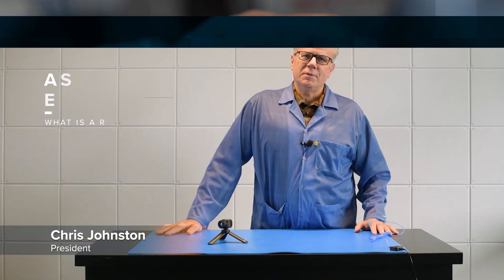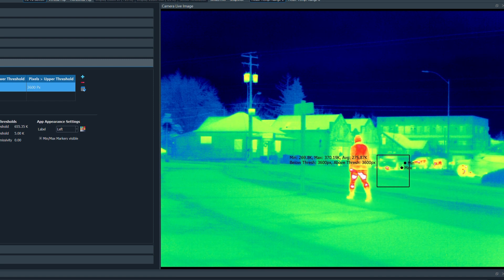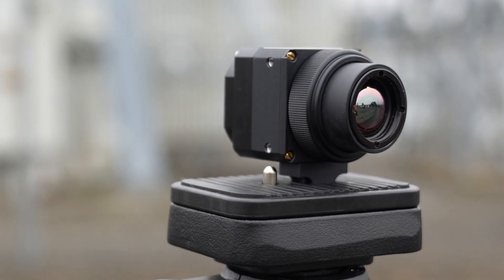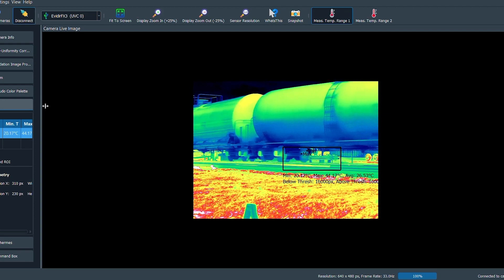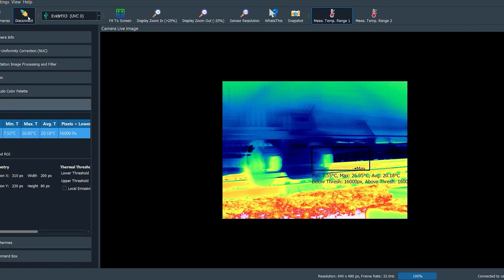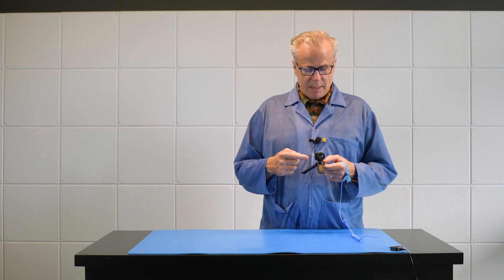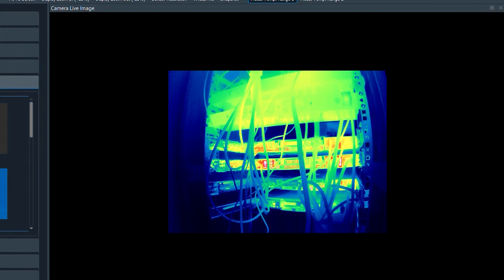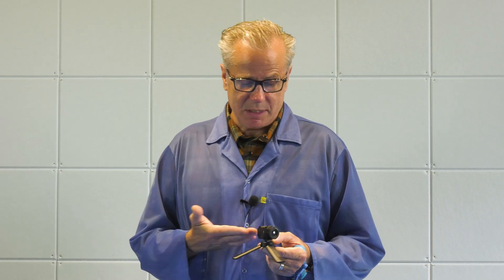Ask an Expert: What is a Radiometric Camera?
Curious about the distinctions between a thermal camera and a radiometric camera? Join Chris Johnston in this video as he delves into the scientific nuances behind these technologies. Additionally, feast your eyes on brand-new radiometric images captured with the Evidir, from Jenopik, offering a glimpse into the cutting-edge realm of temperature measurement and advanced imaging. If you're eager to expand your knowledge in this field, this video is tailor-made for you!